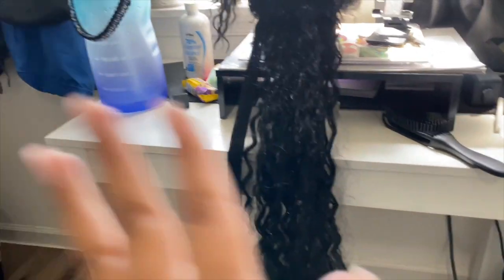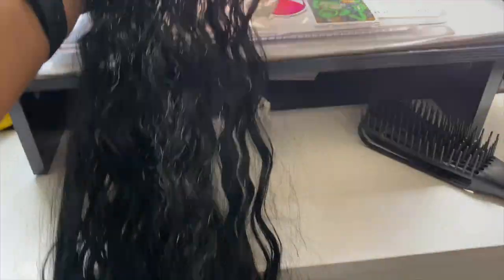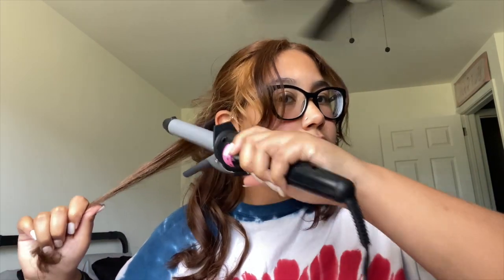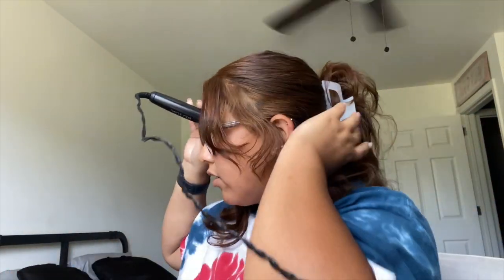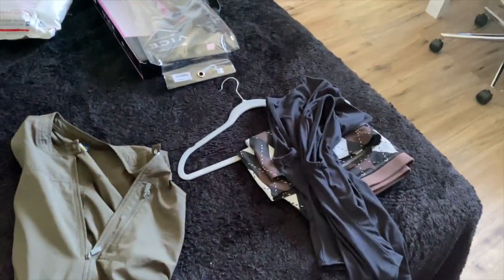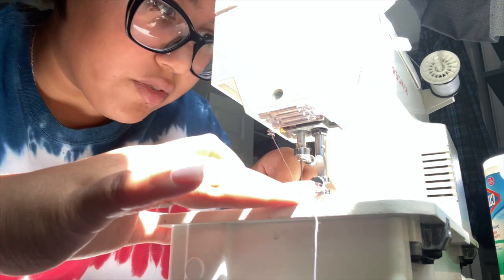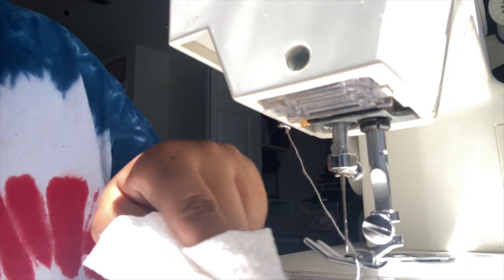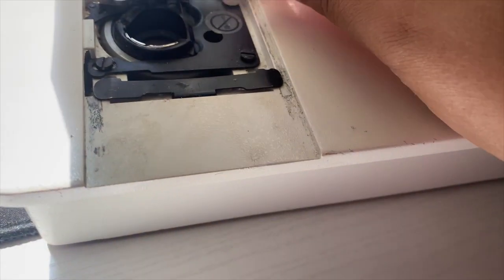DAY IN MY LIFE | new hair, sewing machine and exploring a local nursery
CAMERA:
SONY ZV-1